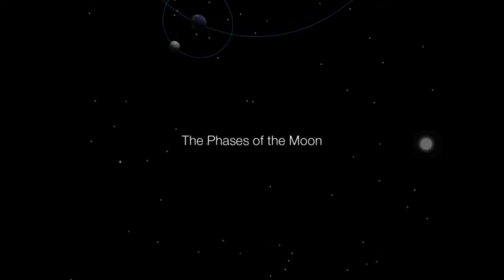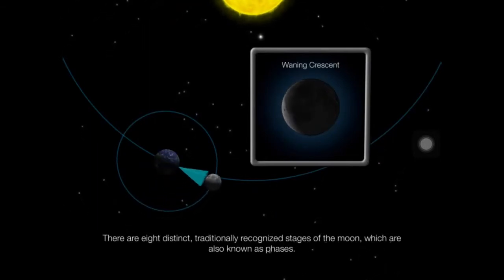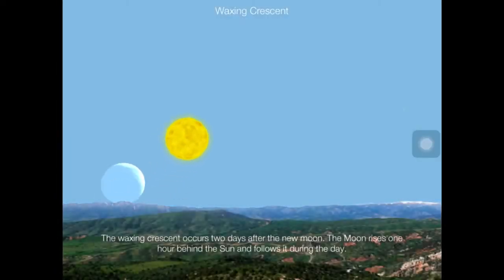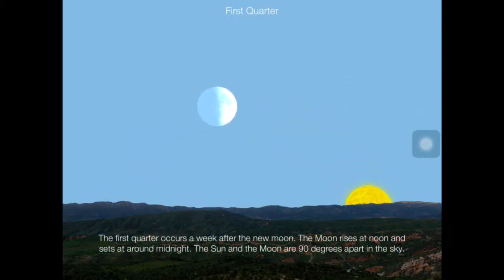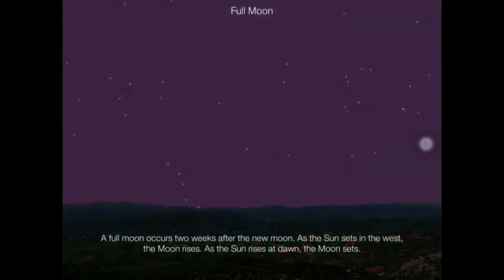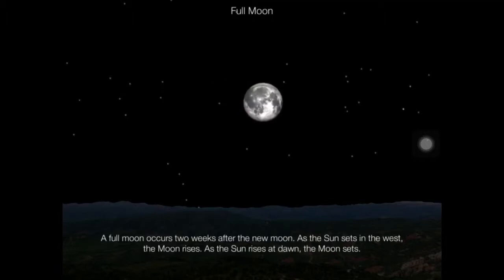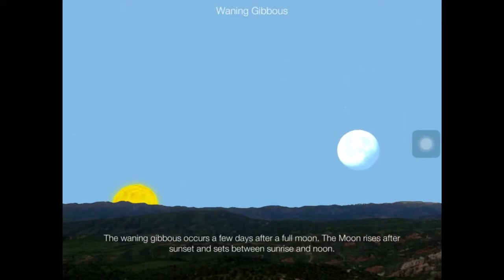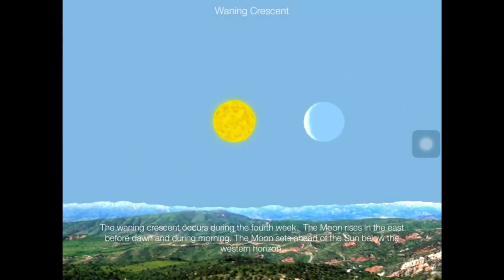The Phases of the moon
Want to know what the phases of the moon are called, well this video will tell you in HD [1080p] (I think)